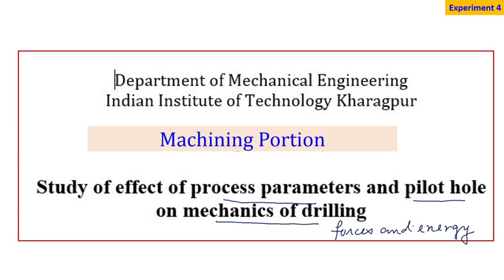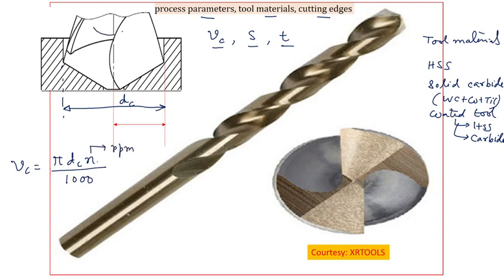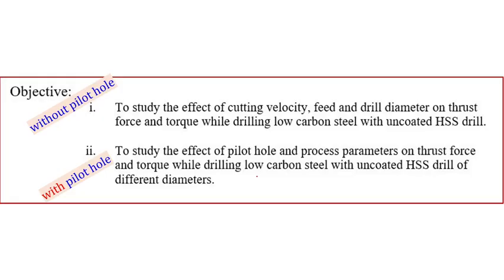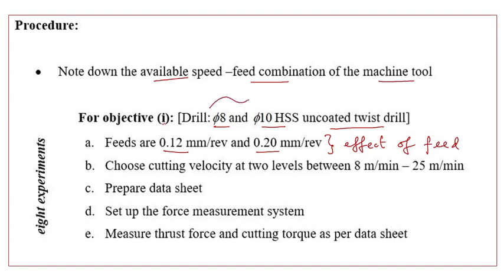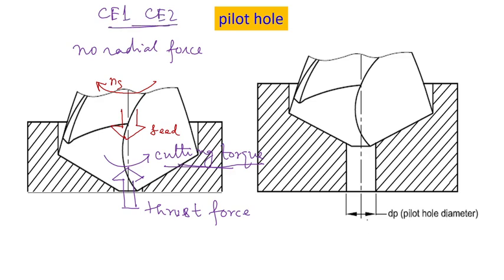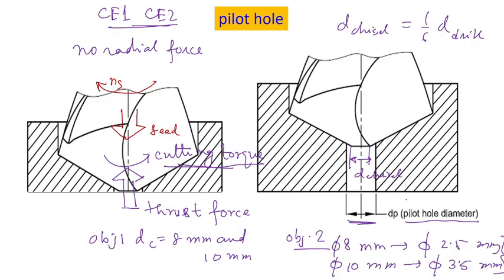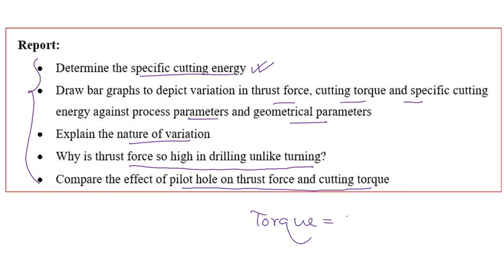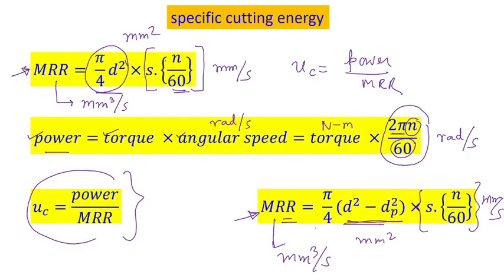Lecture Video - Drilling - September 2021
Lecture Video - Drilling - Effect of process parameters on drilling thrust and torque with and without pilot hole